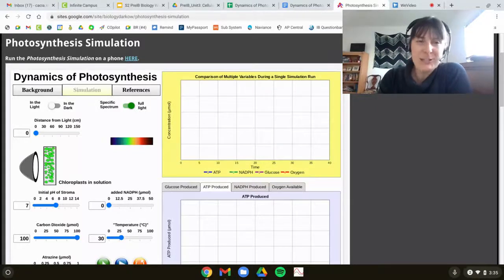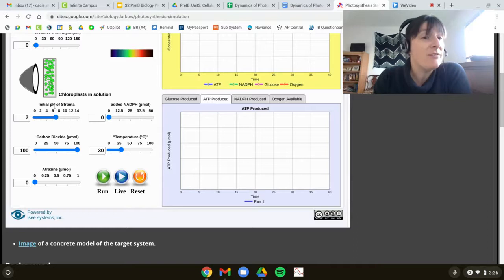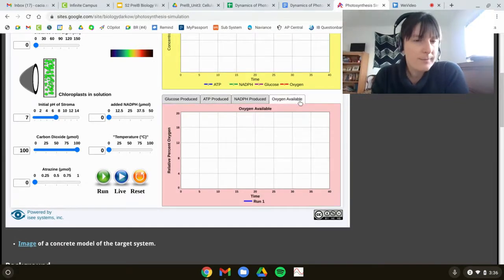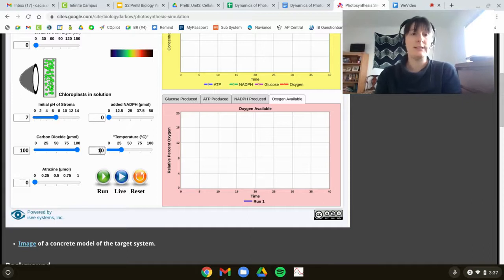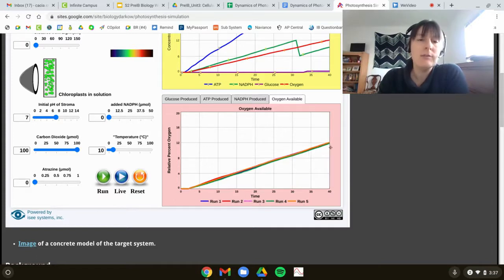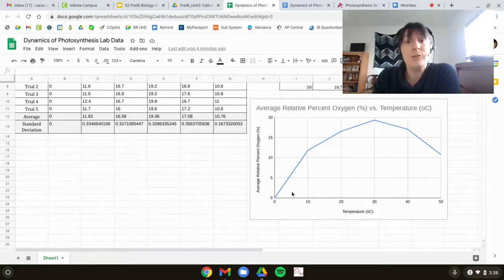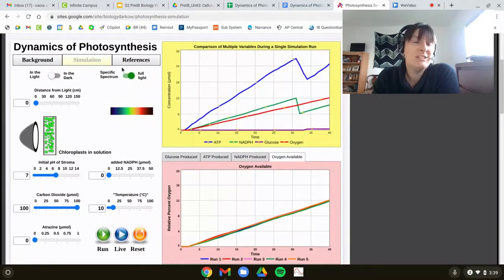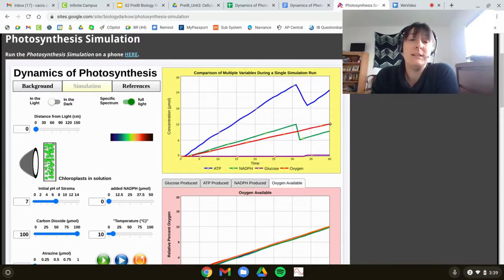Rate of Photosynthesis Experiment